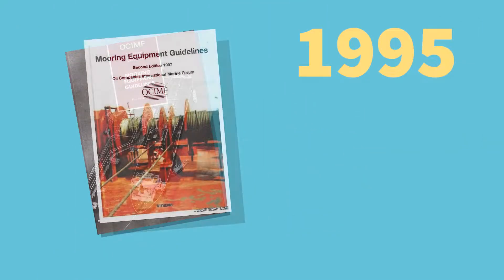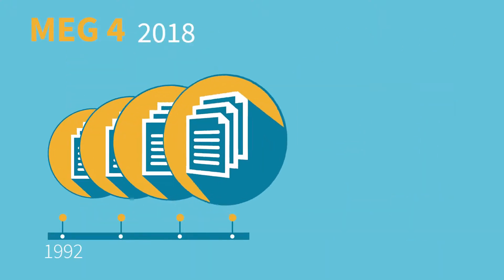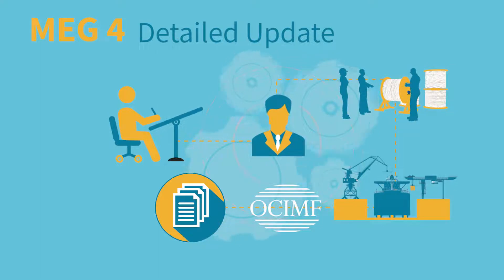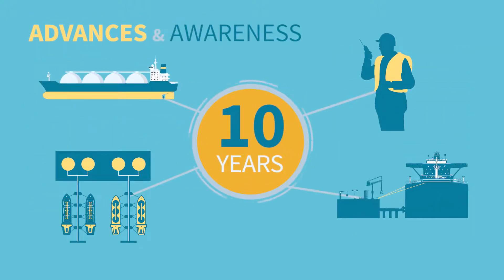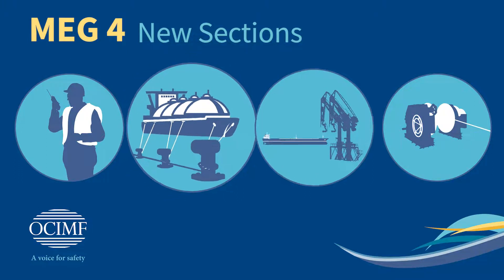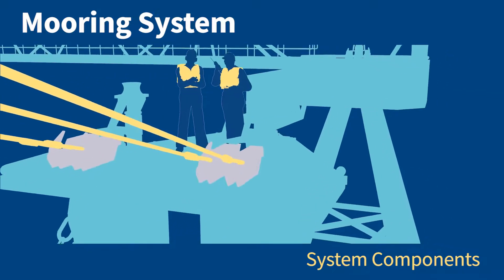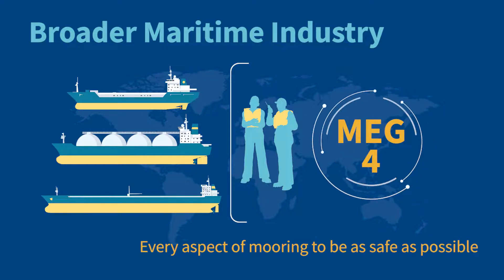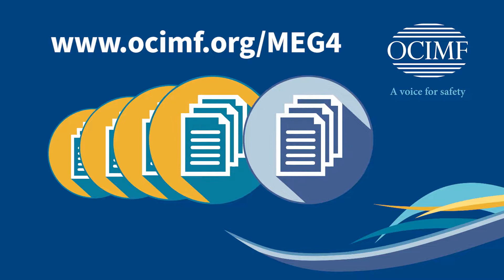MEG4 - An introduction | Mooring equipment guidelines 4th edition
Mooring Equipment Guidelines (MEG4)
4th Edition

Mooring a ship to a berth is a common function for the maritime industry, however incidents that harm ship and terminal personnel still occur.

This publication establishes recommended minimum requirements that will help ship designers, terminal designers, ship operators and mooring line manufacturers improve the design, performance and safety of mooring systems.

The updated MEG4 represents the output of a multi-discipline working group representing members of various shipping trade organisations, mooring line manufacturers, equipment suppliers, shipyards, and OCIMF members.

The OCIMF Secretariat and Working Group participants are currently working through the document to address editorial comments received through the publication management process. These updates include revisions to text, illustrations, and photographs to ensure a technically accurate document that is easy to read.

New chapters and key changes include:

Enhanced guidance for the purchasing, condition monitoring, and retirement of mooring lines and tails.
Enhanced guidance on documentation of mooring equipment.
New chapter on the Human Factors in Mooring Design.
New chapter on Jetty Design and Fittings.
New chapter on Ship Shore Interface.
New chapter on Alternative Technologies.
The updated guidance addresses the questions raised by reader since the third edition was published in 2008. We have reviewed not only the technical content, but also the language so that the information provided is clear and easy to understand.

The guidance within MEG is sure to enhance the safety of mooring from the design of mooring arrangements using a Human Centred Design approach and an increased focus on the use and understanding of mooring lines and tails.

FAQs

Terminology can be confusing and common terms that are used across industry can mean different things to different groups. In the years since the Mooring Equipment Guidelines, Third Edition (MEG3) was published, there has been a misunderstanding of mooring lin720e strength terminology. One example is Minimum Breaking Load (MBL).

In MEG3, OCIMF defined MBL as "the minimum breaking load of a new dry mooring line or chain as declared by the manufacturer". But industry has also used MBL to mean test and calculation methods for mooring line break force. This has led to confusion between line users and manufacturers, and to differences between expected and actual mooring line performance. Eg. Similar mooring lines may in the past, have had a variation in tested break force of =/- 10%. Some Operators have purchased stronger ropes and adjusted winch brake setting to the increased rope MBL, thus reducing the safety factor between the line and winch.

Due to the use of the term Minimum Breaking Load, many mooring line users have come to the misunderstanding that lines can be safely loaded up to their MBL with no failures or degradation. This is not the case and OCIMF wants to make sure people understand the importance of safety margins on mooring lines. There is also confusion among some ship owners who incorrectly believe that mooring line certificates must exactly match the MBL requested.

To resolve this confusion, OCIMF has collaborated closely with the Cordage Institute, Eurocord, International Association of Classification Societies and Ship builders association to clearly define a set of terms and test methods for mooring line MBL that can be used consistently by both line users and manufacturers when designing, specifying, testing and operating mooring lines. These new terms will align the cordage and the tanker industries to a common language.

MEG3　　　　　　　    MEG4

MBL　　　　　　　       Ship Design MBL

                                                   Line Design Break Force (LDBF)

                                                   Working Load Limit (WLL)

 Figure 1.3 (page 8-9) and 1.4 (page 10) illustrates the relationship between strengths of mooring system components as per new terminology introduced in MEG4.